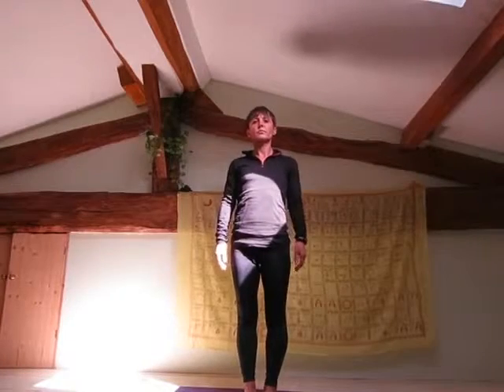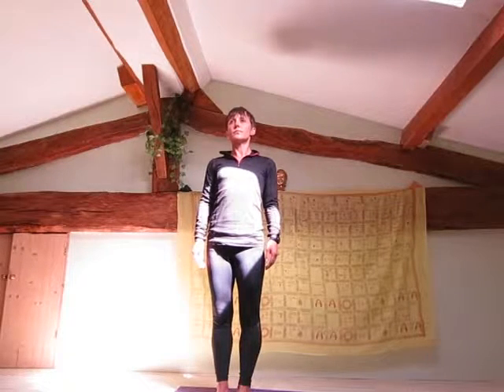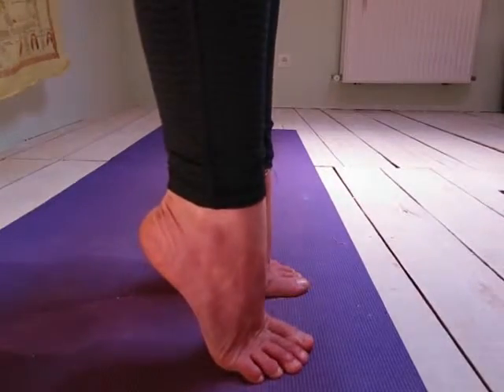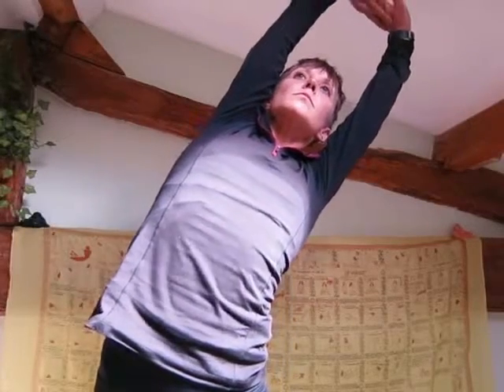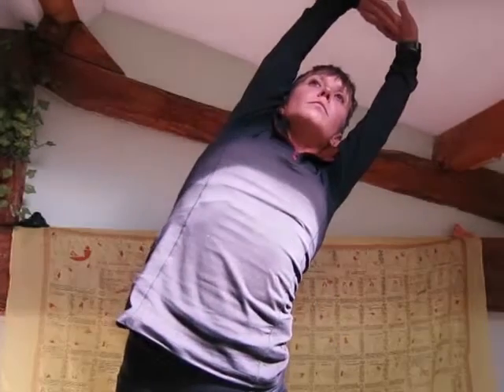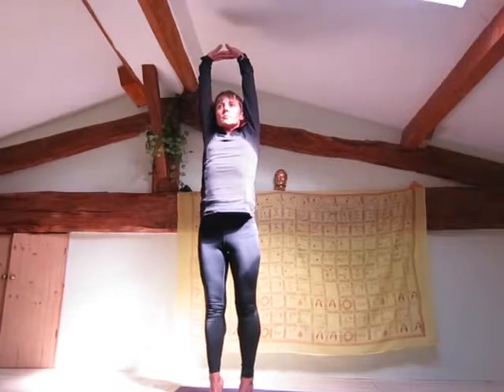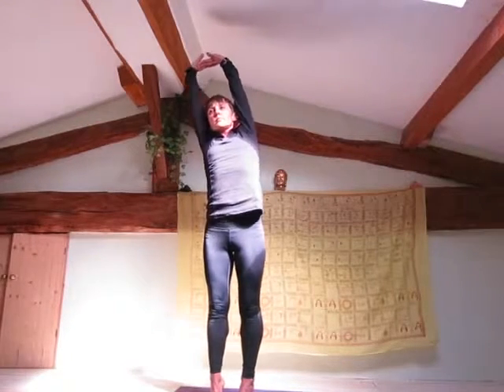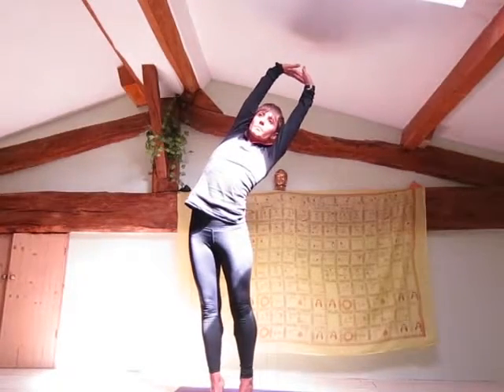Swaying Palm Tree on Tiptoes (Tiryaka Talasana)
How to do Swaying Palm Tree Pose (Tiryaka Talasana) on your tiptoes.